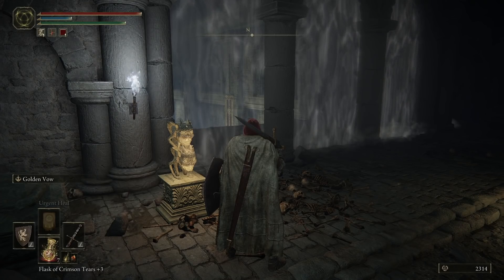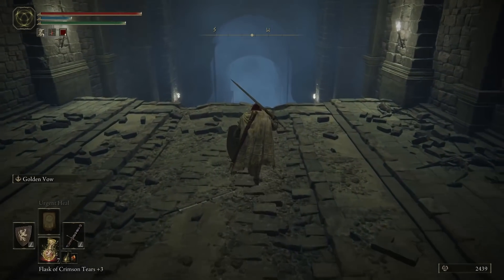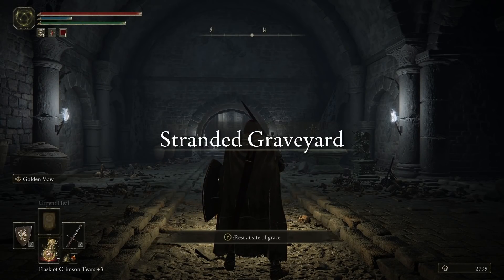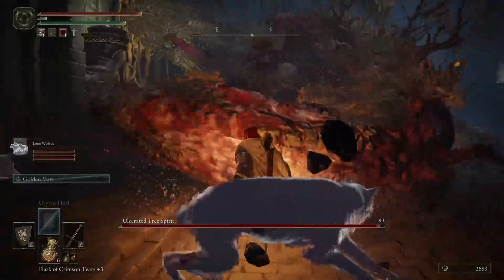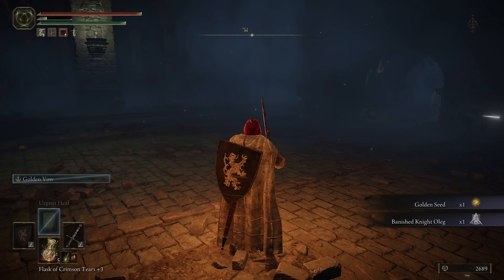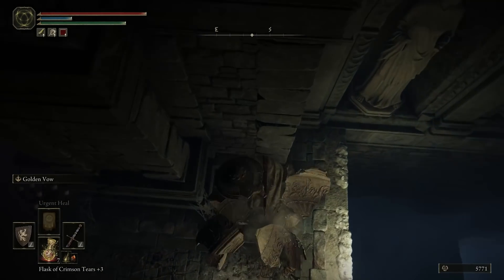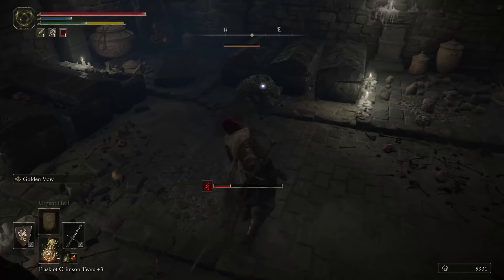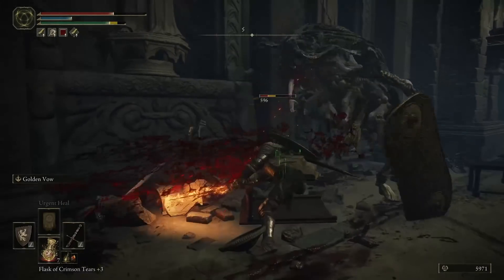Remember The Fog Gate In Tutorial Area? | Elden Ring Guide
ELDEN RING
Elden Ring is an action role-playing game developed by FromSoftware and published by Bandai Namco Entertainment. The game, directed by Hidetaka Miyazaki, was made in collaboration with fantasy novelist George R. R. Martin, who provided material for the game's setting

SCHEDULE:
YouTube:  Randomly at 16:00 CET
Livestreams: Tuesday, Thursday and Saturday at 20:00 CET

RESOURCES:
Elden Ring Journal (for Livestreams):